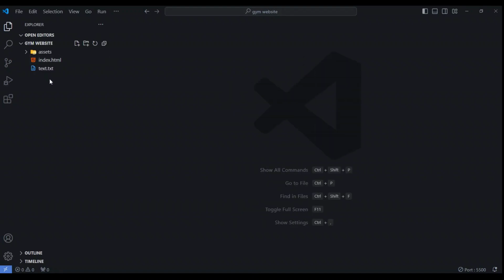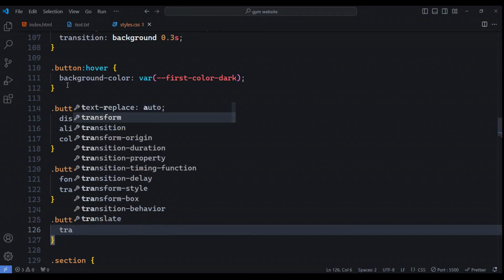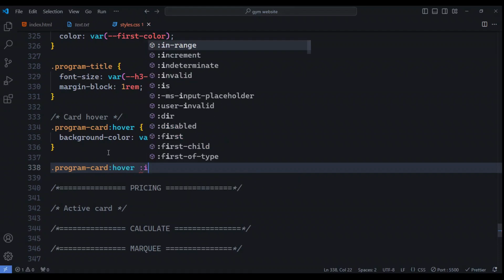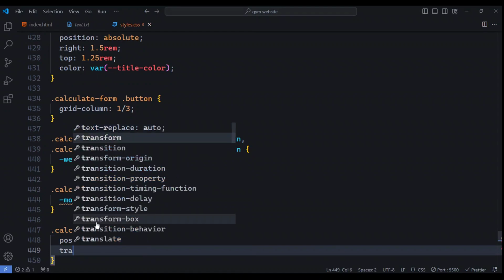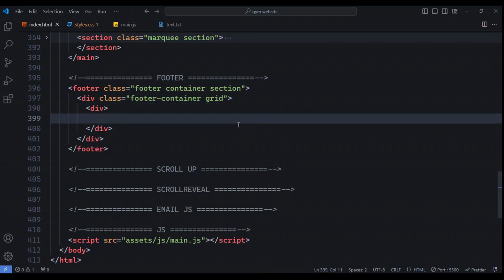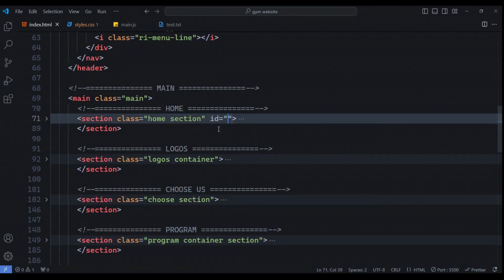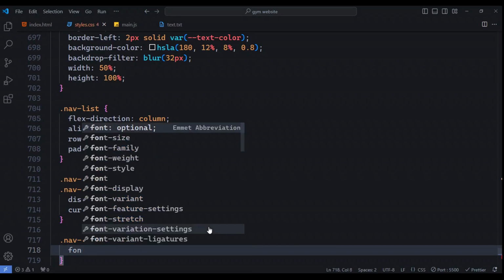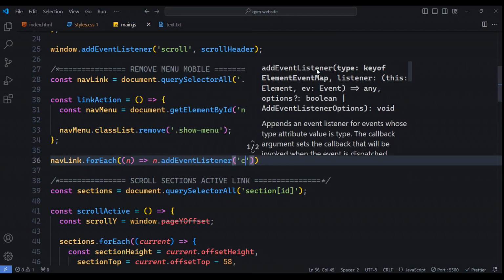How to Make a Responsive Gym Website with HTML CSS & JavaScript | Responsive Website Design Tutorial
⌚ Timestamp:
00:00:00  Intro (Project Overview)
00:03:45  Folder Structure / Project Setup
00:05:44  Header Section
00:24:18  Home Section
00:33:36  Logos Section
00:37:48  Choose Section
00:51:01  Program Section
01:04:30  Pricing Section
01:18:58  Calculate BMI Section
01:36:06  Calculate BMI JS
01:50:16  Marquee Section
01:59:19  Footer
02:18:31  Scroll Up
02:25:19  Change Header Background
02:28:26  Scroll Sections Active Link
02:40:12  Scroll Reveal Animation
02:48:18  Scroll Bar
02:50:01  Breakpoints
03:20:47  Menu Show/Hide
03:25:38  Close Menu